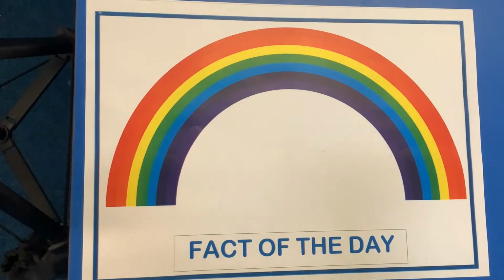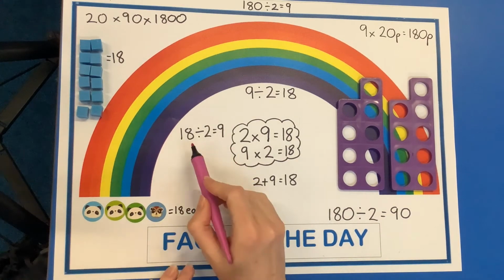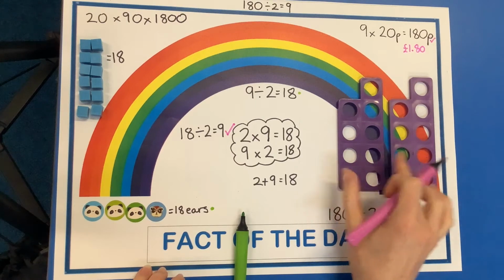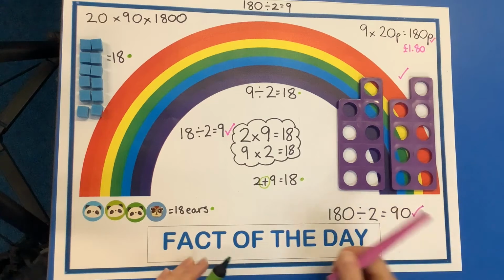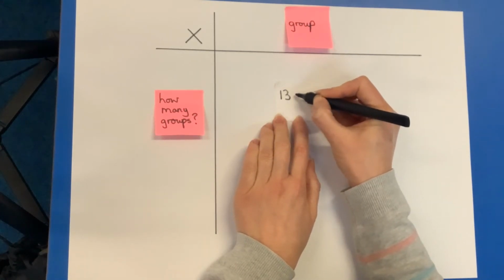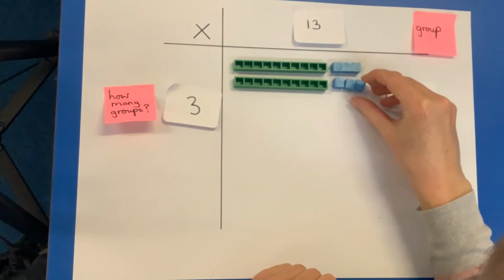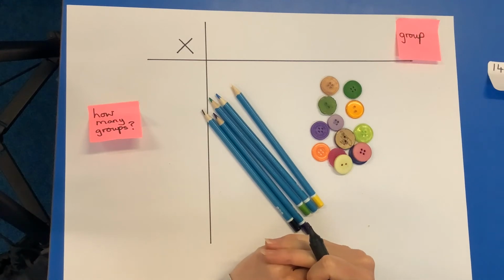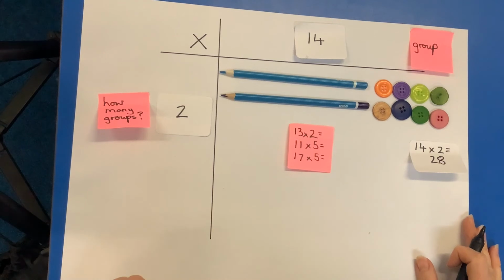Maths Y3 210121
Using the grid method to x2-digit numbers.

Challenge: Try some larger numbers, how does this change your recording?